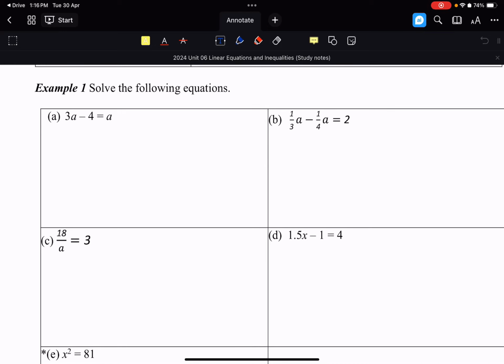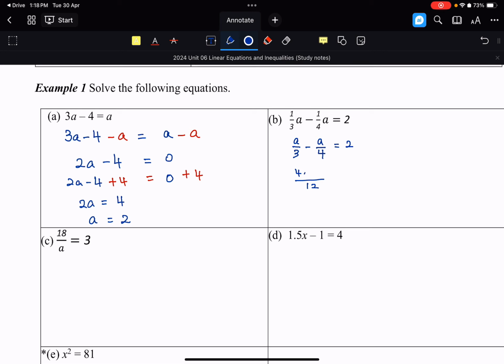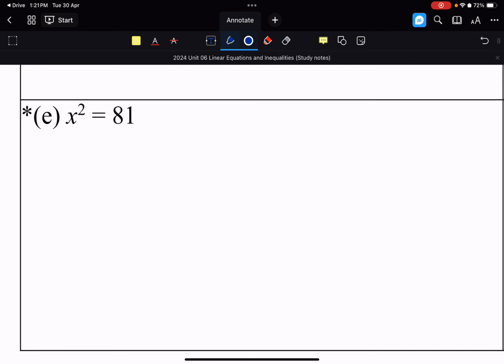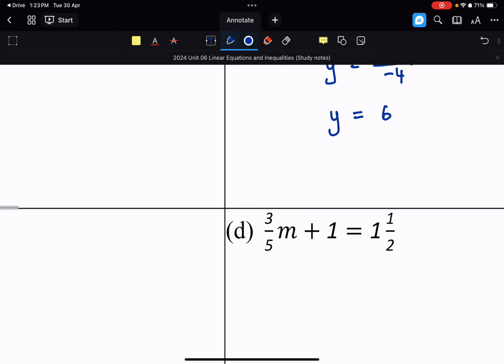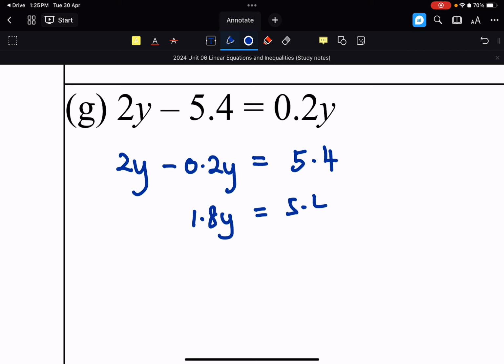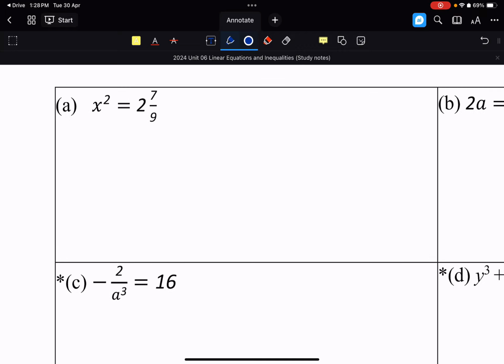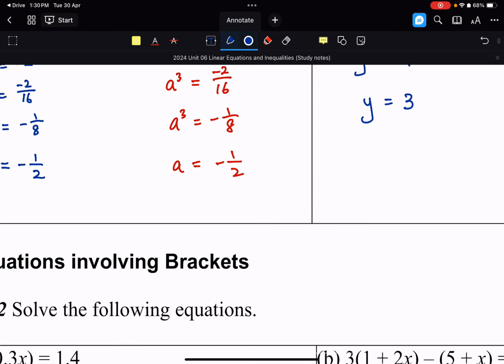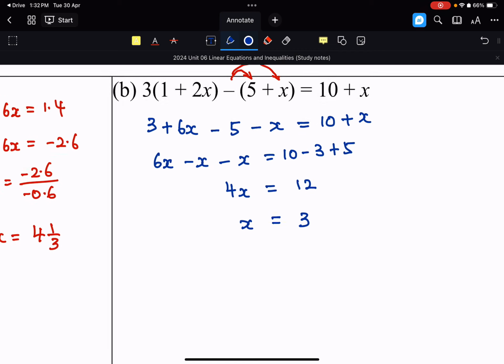[Lesson] Linear Equations Part 1